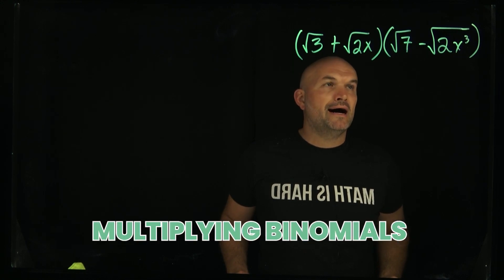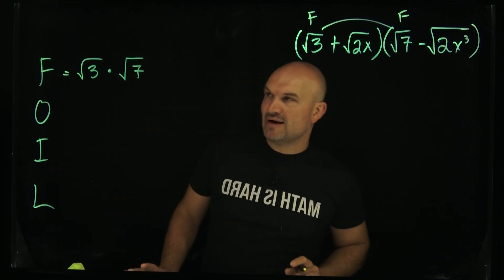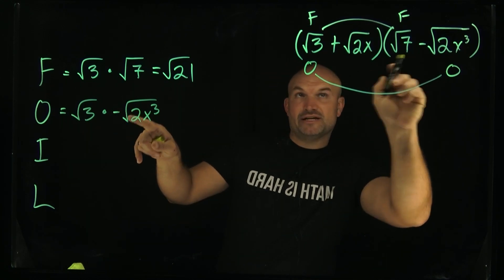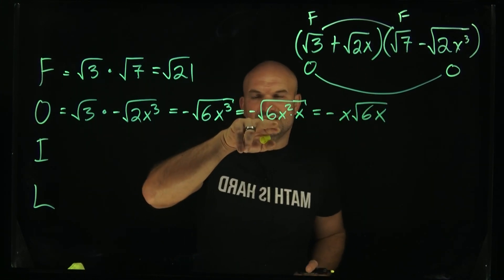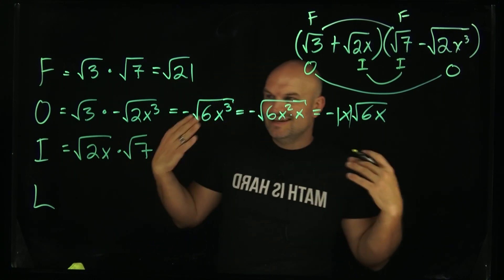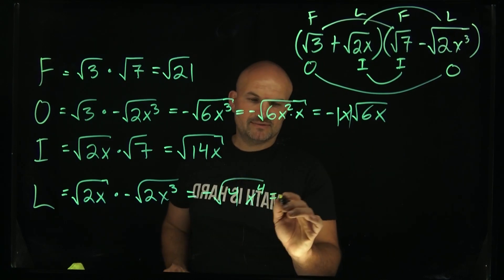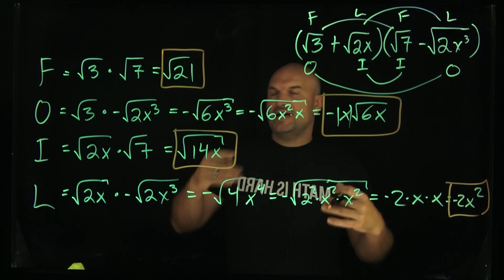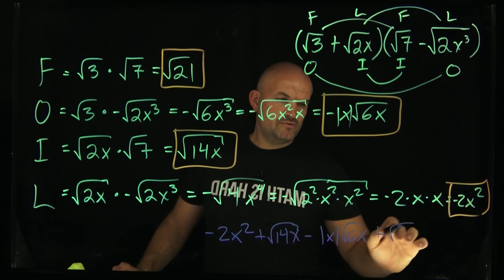The Key to Multiplying Binomials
When multiplying binomials there is a simply process that we can follow call FOIL. It is not necesssary to use but can be very helpful.